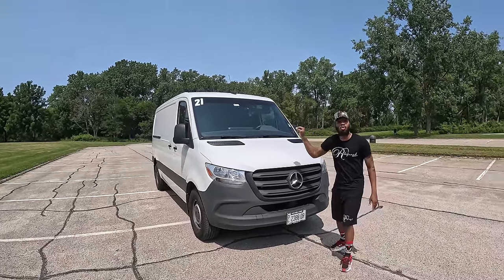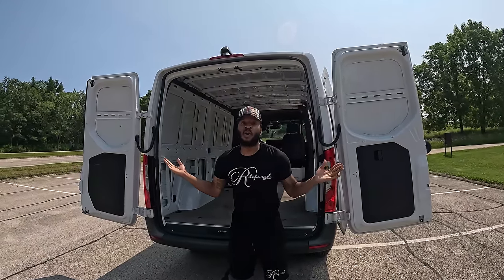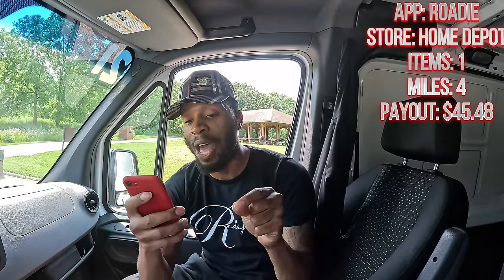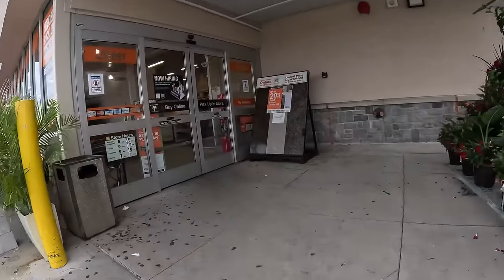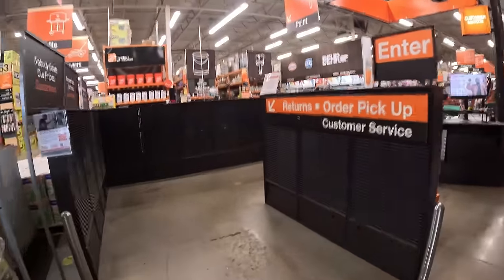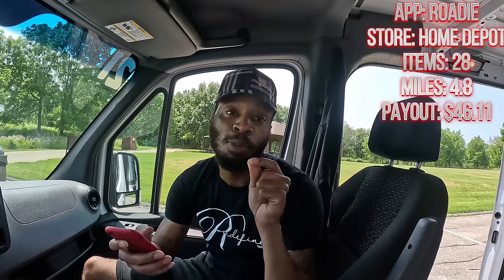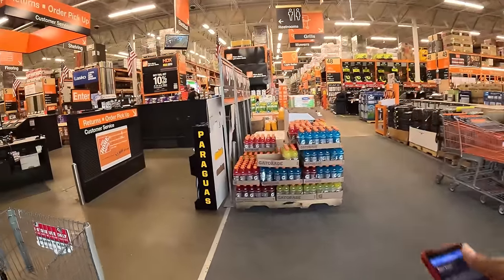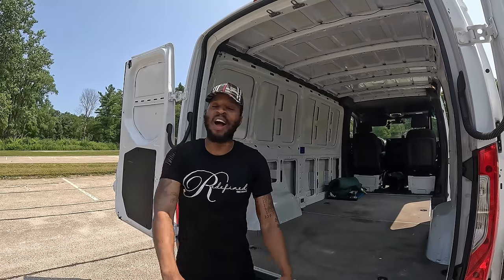Do You NEED a High Roof Cargo Van to do Deliveries? | Diesel Sprinter 2500, 144WB Review